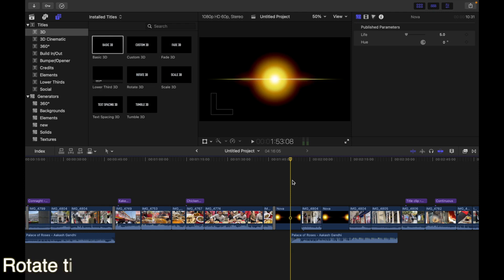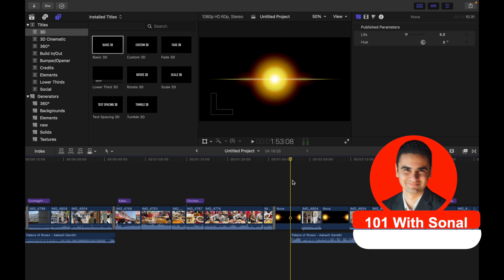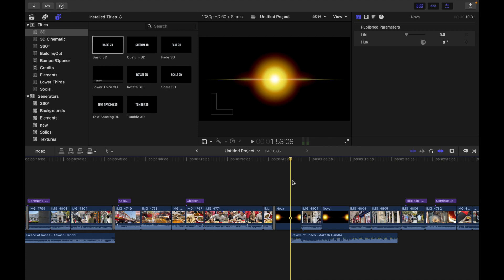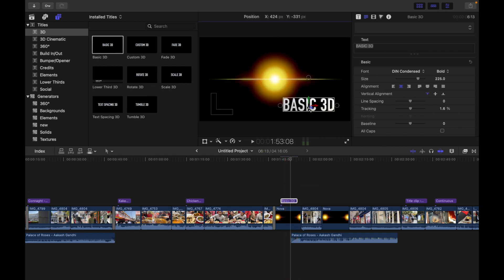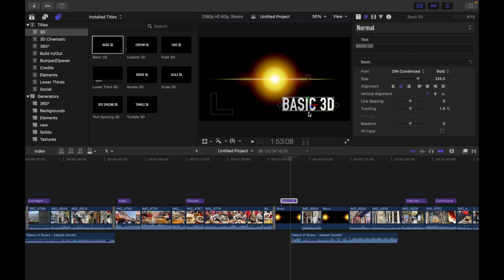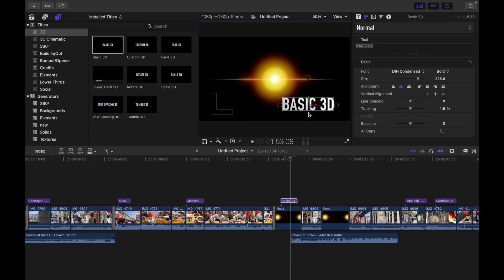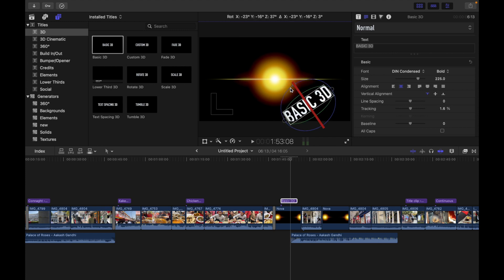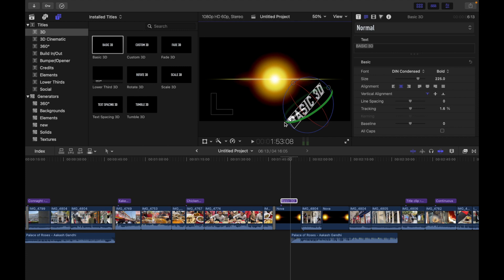How To Rotate Titles In 3D Space In Final Cut Pro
When you add a 3D title to a project, you see a bit of the extruded sides in addition to the front of the text.
But 3D text actually has multiple facets (the front, sides, edges, and back), even though you can’t see them by default. You can view these other facets by rotating the text object using the onscreen controls.
1. In Final Cut Pro, add a 3D title to your project and select it in the timeline.
2. Position the playhead in the timeline so that your 3D title appears in the viewer.
3. In the viewer, click the 3D title once.
The onscreen controls for the 3D title appear in the viewer, with X, Y, and Z rotation handles.
4. Move the pointer over one of the rotation handles until a rotation ring appears, then drag the ring.
• The red ring rotates the object around its X axis.
• The green ring rotates the object around its Y axis.
• The blue ring rotates the object around its Z axis.
As you drag, the active ring is highlighted, and the status bar above the viewer displays the absolute rotation values as well as the amount of rotation change